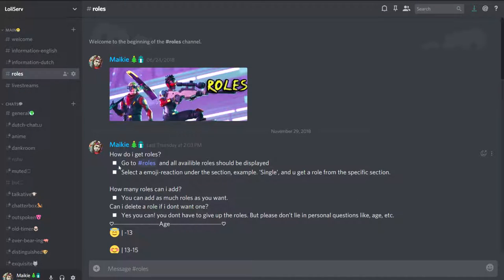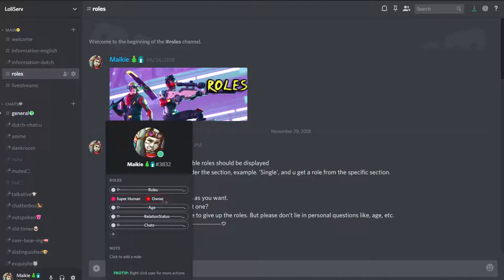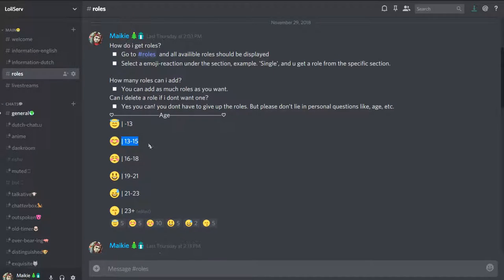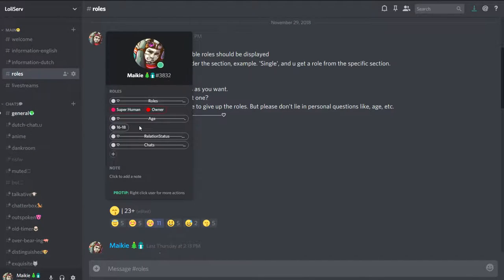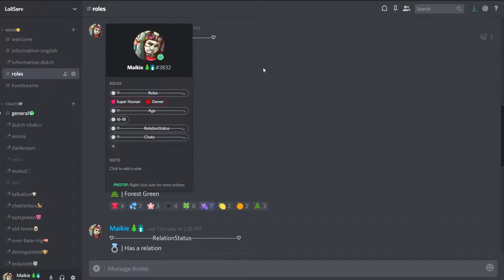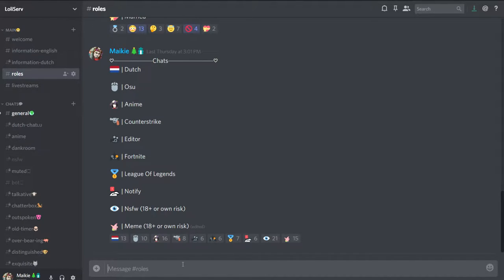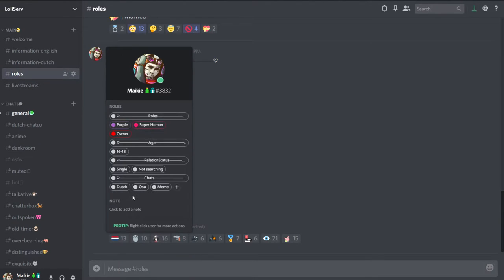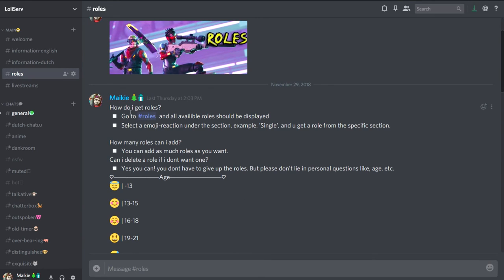Discord | The New Roles System Explained😆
What is a amv?
An anime music video (AMV) typically is a fan-made music video consisting of clips from one or more Japanese animated shows or movies set to an audio track, often songs or promotional trailer audio. The term is generally specific to Japanese anime, however, it can occasionally include American animation footage or video game footage. AMVs are not official music videos released by the musicians, they are fan compositions which synchronize edited video clips with an audio track. AMVs are most commonly posted and distributed over the Internet through AnimeMusicVideos.org or YouTube. Anime conventions frequently run AMV contests who usually show the finalists/winner's AMVs.

AMVs should not be confused with music videos that employ original, professionally made animation (such as numerous music videos for songs by Iron Maiden), or with such short music video films (such as Japanese duo Chage and Aska's song "On Your Mark" that was produced by the film company Studio Ghibli). AMVs should also not be confused with fan-made "general animation" videos using non-Japanese animated video sources like western cartoons, or with the practice of vidding in Western media fandom, which evolved convergently and has a distinct history and fan culture. Parallels can be drawn between AMVs and songvids, non-animated fan-made videos using footage from movies, television series, or other sources.
Why do i create amv,s?
I started creating amv,s mainly beqause i was bored and i found out that i realy liked making them
What is Anime?
is a Japanese term for hand-drawn or computer animation. The word is the abbreviated pronunciation of "animation" in Japanese, where this term references all animation. Outside Japan, anime is used to refer specifically to animation from Japan or as a Japanese-disseminated animation style often characterized by colorful graphics, vibrant characters and fantastical themes. Arguably, the culturally abstract approach to the word's meaning may open up the possibility of anime produced in countries other than Japan. For simplicity, many Westerners strictly view anime as a Japanese animation product. Some scholars suggest defining anime as specifically or quintessentially Japanese may be related to a new form of orientalism.

The earliest commercial Japanese animation dates to 1917, and Japanese anime production has since continued to increase steadily. The characteristic anime art style emerged in the 1960s with the works of Osamu Tezuka and spread internationally in the late twentieth century, developing a large domestic and international audience. Anime is distributed theatrically, by way of television broadcasts, directly to home media, and over the Internet. It is classified into numerous genres targeting diverse broad and niche audiences.

Anime is a diverse art form with distinctive production methods and techniques that have been adapted over time in response to emergent technologies. It consists of an ideal story-telling mechanism, combining graphic art, characterization, cinematography, and other forms of imaginative and individualistic techniques. The production of anime focuses less on the animation of movement and more on the realism of settings as well as the use of camera effects, including panning, zooming, and angle shots. Being hand-drawn, anime is separated from reality by a crucial gap of fiction that provides an ideal path for escapism that audiences can immerse themselves into with relative ease. Diverse art styles are used and character proportions and features can be quite varied, including characteristically large emotive or realistically sized eyes.